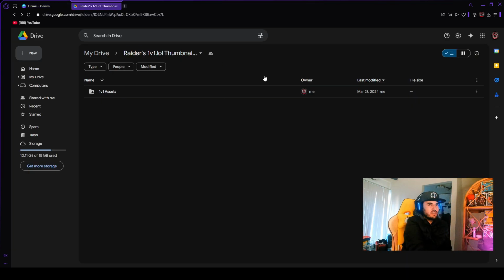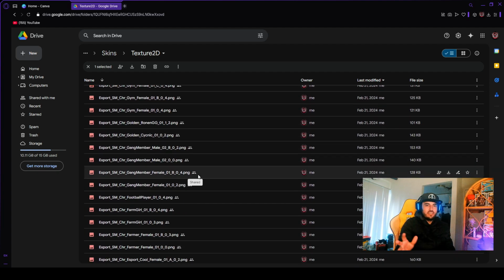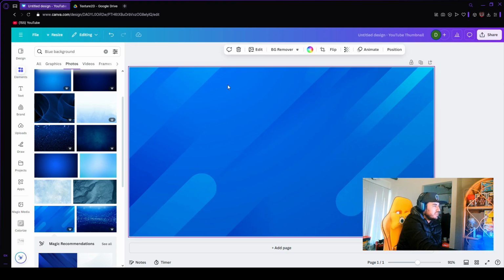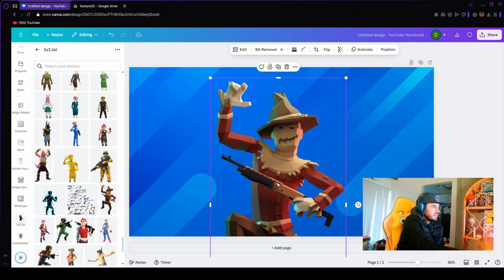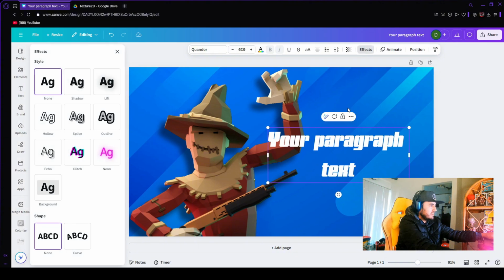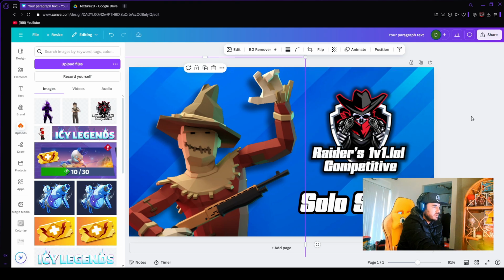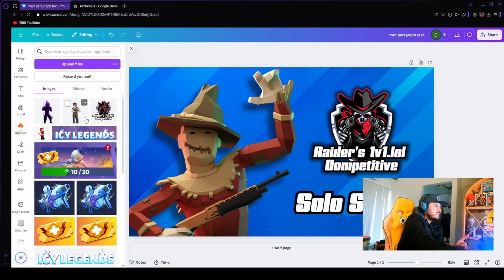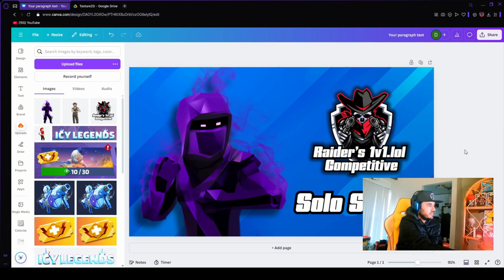How To Make Your Own 1v1.lol Thumbnails Using These Free Skin Assets!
Let me know if you have any issues downloading assets!